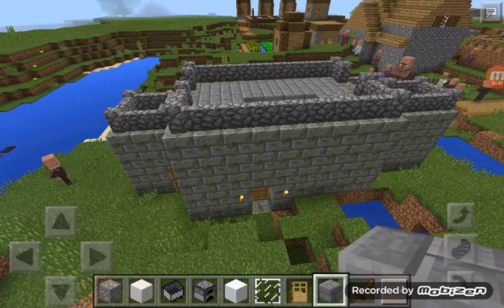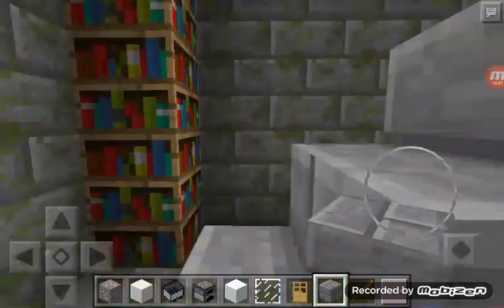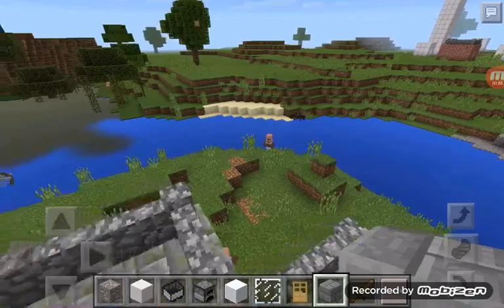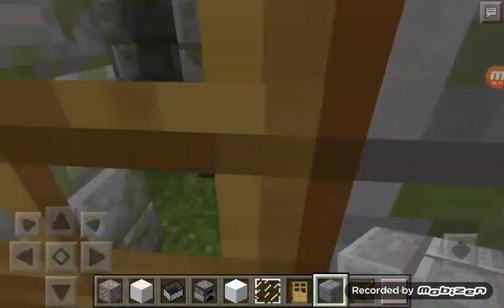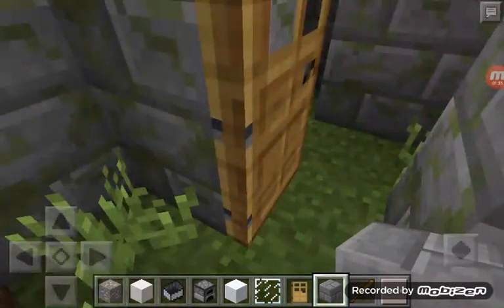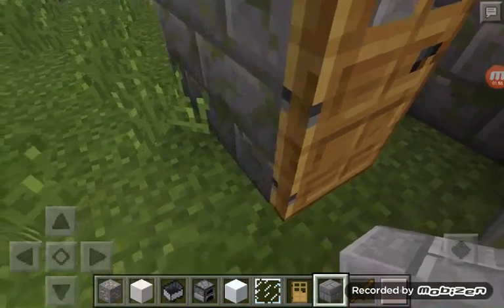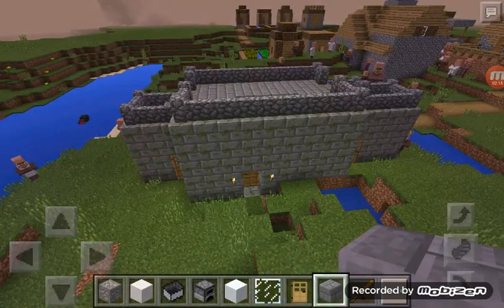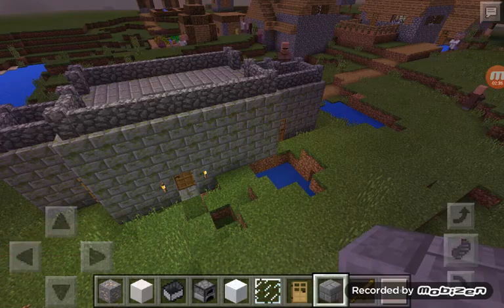A tour of my minecraft castle (video by Brad)